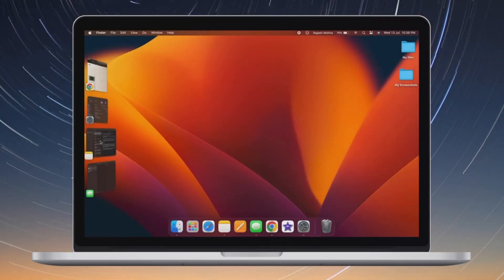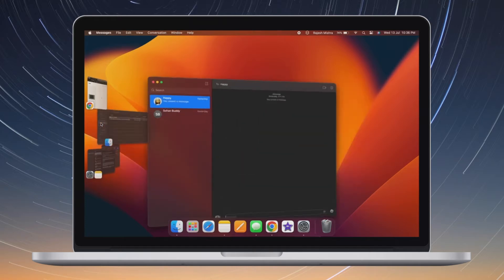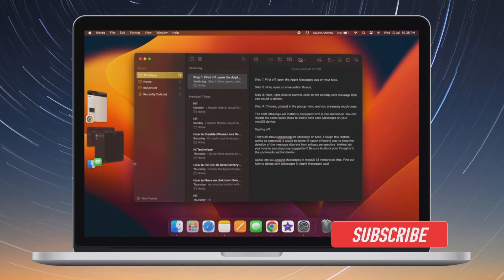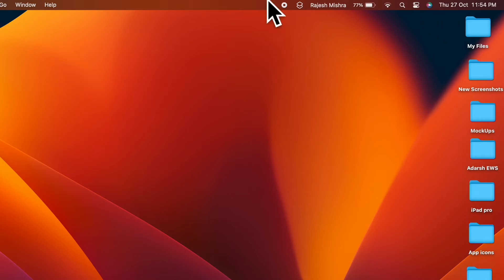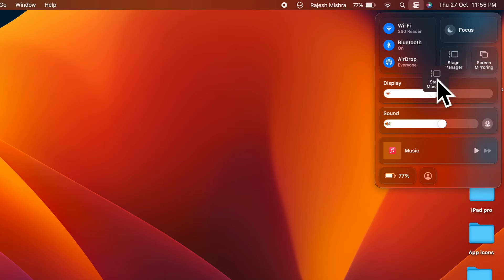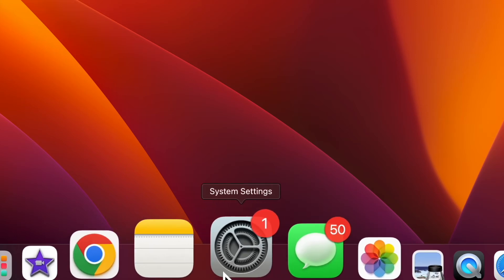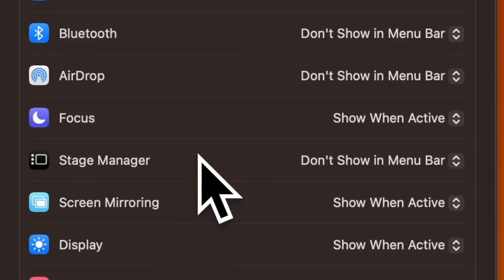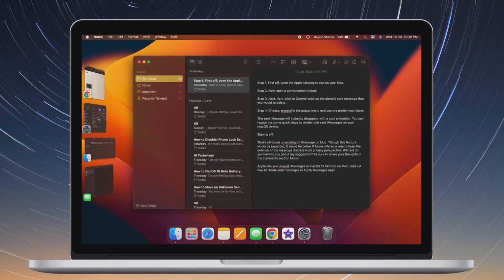2 Ways to Show Stage Manager in Mac’s Menu Bar in macOS 13 Ventura 🔥🤩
Here are the 2 pretty easy ways to display Stage Manager in menu mar on Mac running macOS 13 Ventura or later. Let’s find out!